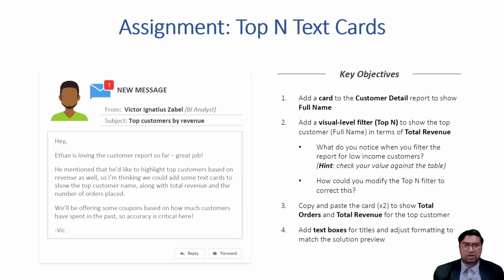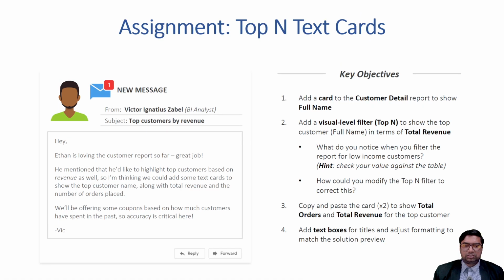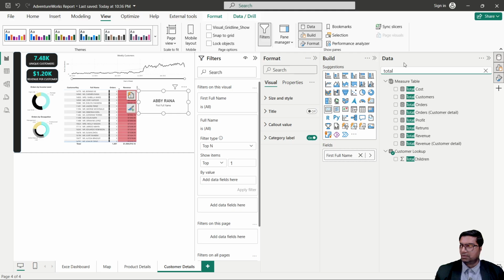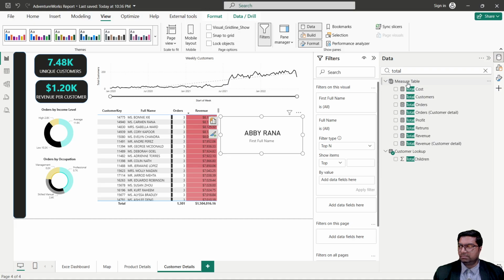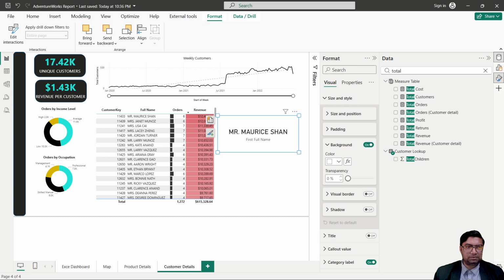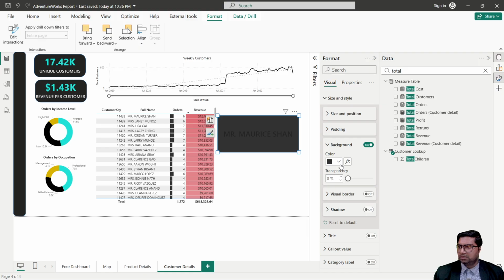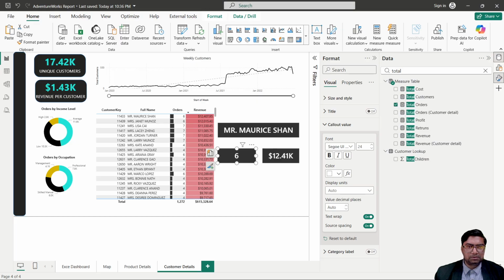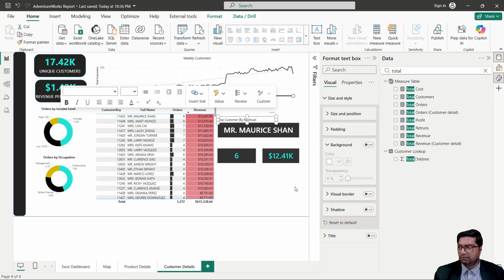Top N Text Cards in Power BI | Assignment + Complete Solution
Learn how to create Top N Text Cards in Power BI using a real-world assignment example. In this step-by-step tutorial, you’ll discover how to apply a Top N visual-level filter, display the Top Customer by Revenue, and show dynamic Total Orders and Total Revenue using Card visuals.

We’ll also fix a common mistake when filtering for low-income customers and modify the Top N filter correctly using measures. This practical Power BI demo will help you master Top N filtering, card visuals, DAX basics, and report formatting techniques for professional dashboards.

If you're learning Power BI for data analytics, business intelligence, or job preparation, this tutorial will strengthen your real-world reporting skills.

00:00 – What You’ll Learn Today
00:35 – Understanding the Assignment Requirement
01:40 – Adding Card Visual for Full Name
03:10 – Applying Top N Visual-Level Filter
05:20 – Common Mistake with Low Income Filter
07:10 – Fixing Top N Filter Correctly
09:05 – Adding Orders & Revenue Cards
11:15 – Formatting Like a Professional Dashboard
13:00 – Final Result & Key Takeaways

power bi top n filter, top n text card power bi, power bi card visual tutorial, power bi assignment solution, top customer by revenue power bi, visual level filter power bi, dax top n example, power bi dashboard tutorial, power bi practice problem, power bi step by step guide

• TOP N FILTER MADE EASY
• STOP THIS TOP N MISTAKE
• FIND TOP CUSTOMER FAST
• POWER BI TOP N TRICK
• TOP N TEXT CARD SECRET